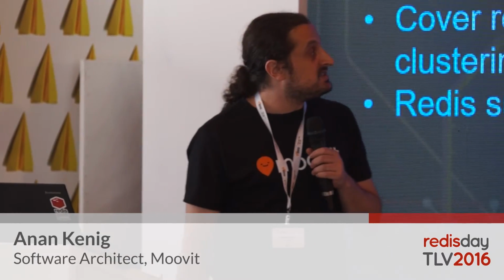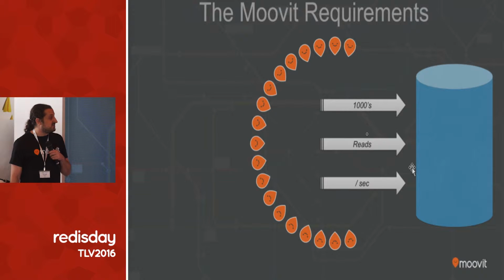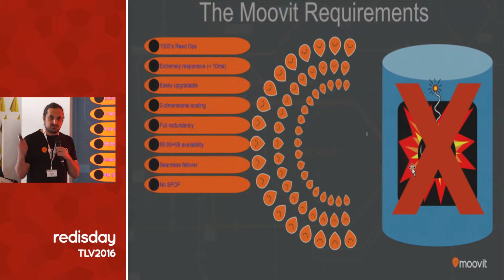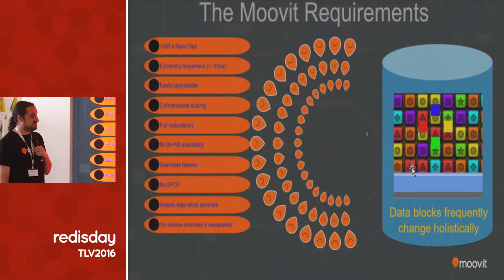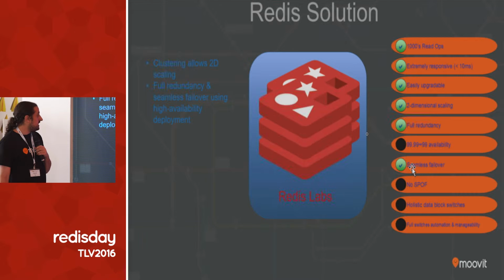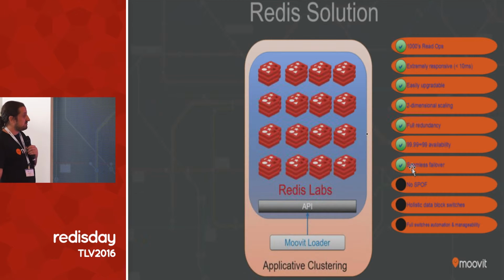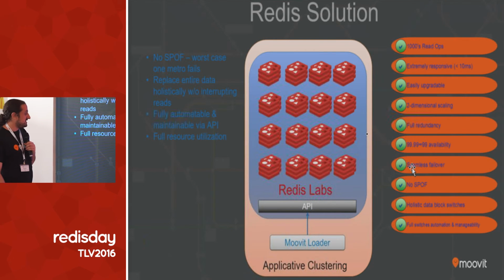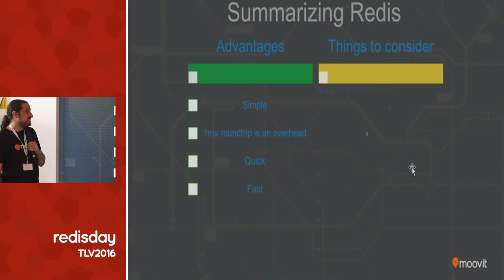Redis at Moovit - Anan Kening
More than 30 million riders around the world get around with public transportation, every day and at every hour, with Moovit's free app. In this talk we'll review how Redis and application-side sharding provide 100% uptime for the service.

The slides and videos of all sessions from Redis Day TLV 2016 can be found